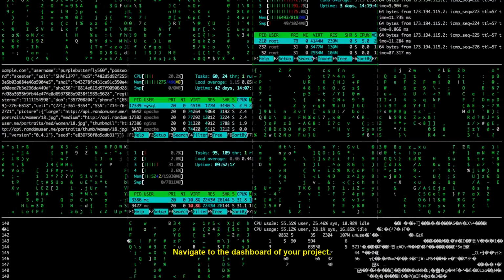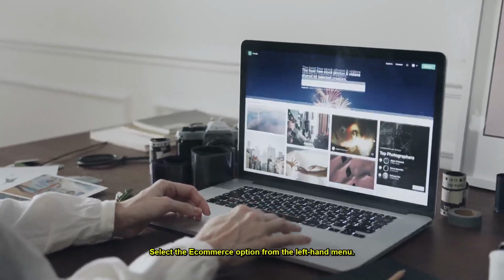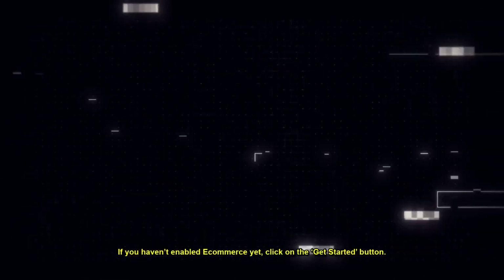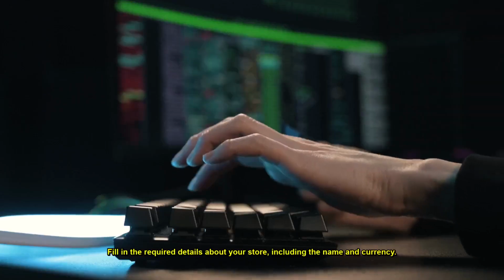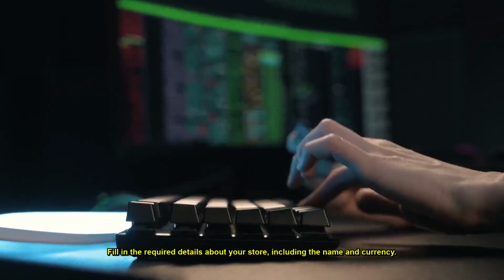How to activate Webflow ecommerce CMS with US checkout apps - Beginner Guide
Unlock the potential of your online store with our beginner-friendly guide on activating Webflow ecommerce CMS with US checkout apps! In this video, we’ll walk you through step-by-step instructions to seamlessly integrate checkout solutions, making it easier than ever to manage your ecommerce site. Whether you're a newbie or looking to enhance your existing setup, this tutorial covers everything you need to know to start selling effectively.